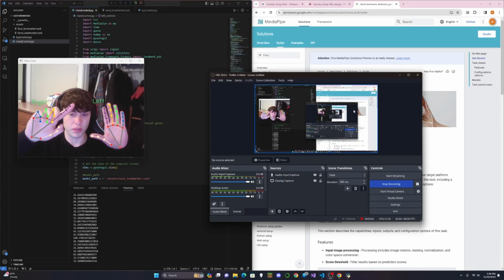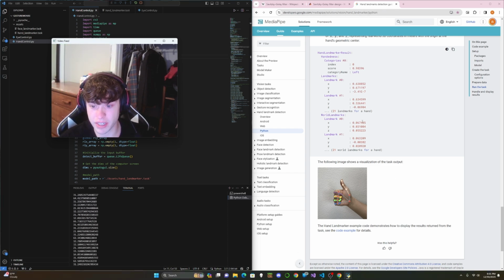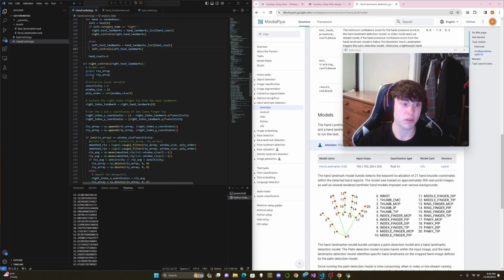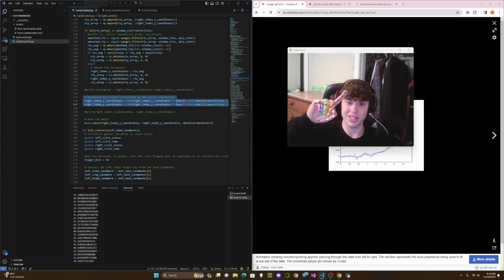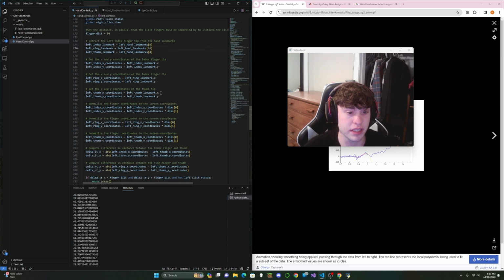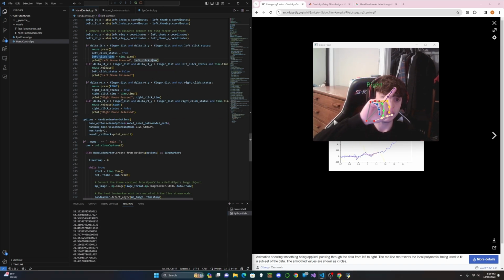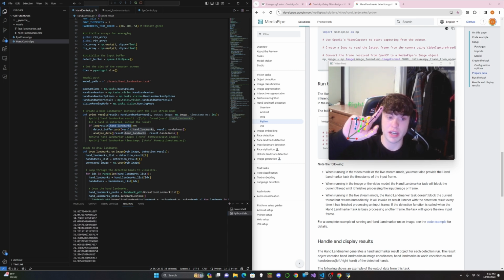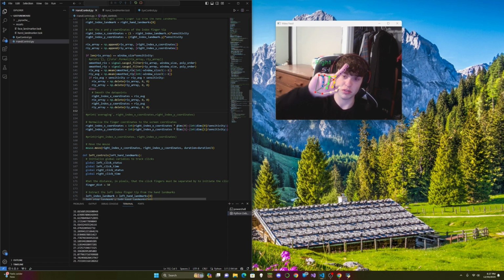How To Virtually Control Your Mouse With AI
This video is an overview of a python script that utilizes the MediaPipe library to control a mouse with a webcam. I hope you enjoy :).